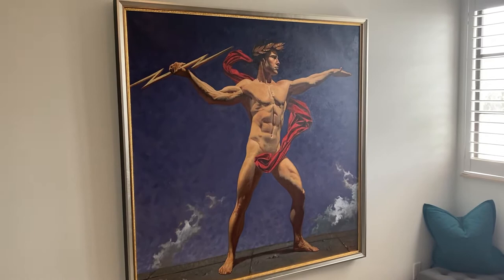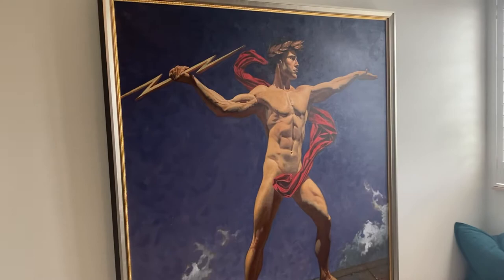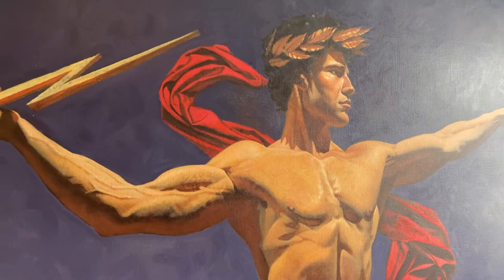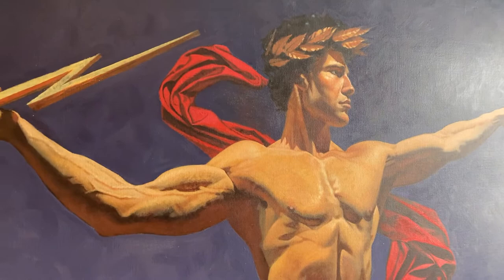Zeus Hurler of Thunderbolts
Zeus Hurler of Thunderbolts by John Woodrow Kelley.